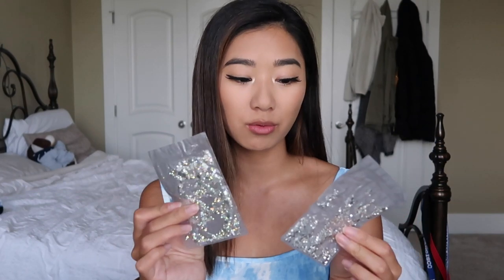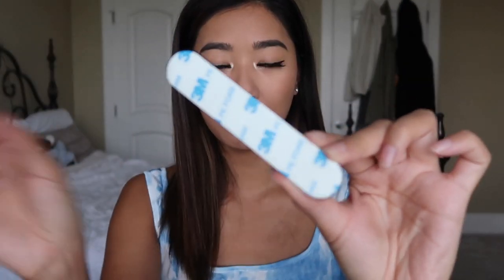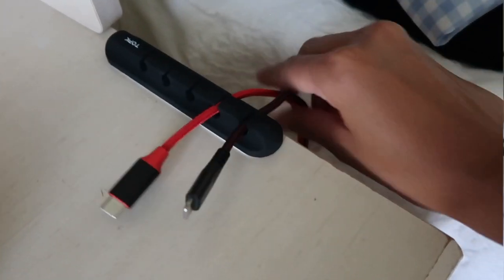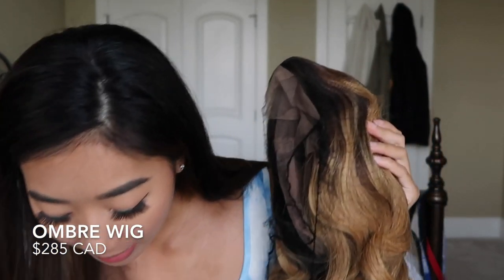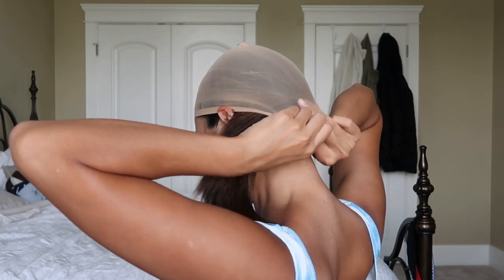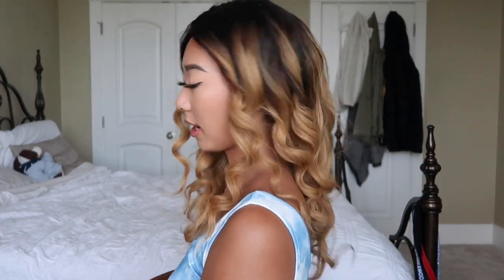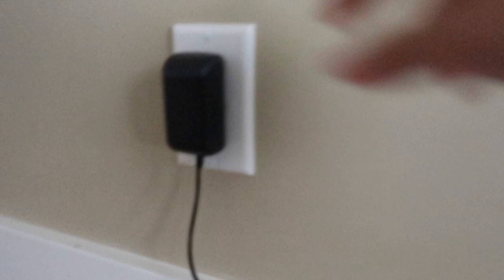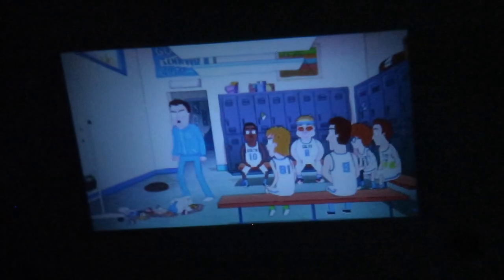REVIEWING RANDOM THINGS OFF WISH 2020 (Tech, Beauty, A Wig?!)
Wish reached out to me to try out a couple of their products! I was given some Wish money to freely spend on their site so I chose a wig, a portable mini projector, some rhinestones for my nails and a cable organizer! LOL yes i know, a super random group of items but enjoy anyways!

4) Ombre Lace Front Human Hair Wigs with Baby Hair Pre-Plucked ($285 CAD

Im your every day 9-5 Asian-Canadian girl that creates Youtube content on the weekend. I post videos related to beauty, lifestyle, travel, vlogs and design. 💞

Digital Equipment for Beginner Youtubers!

Canon G7X Mark II
IPhone X
GoPro Hero5
Fotopro UFO 2 Tripod

All thoughts are ALWAYS my own and from personal experience.
100% Honest, 110% ME.